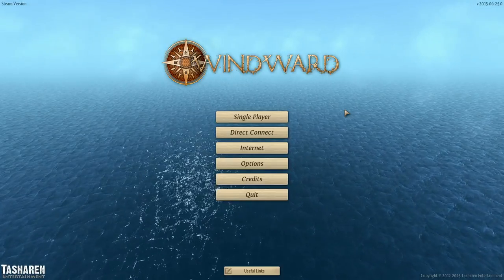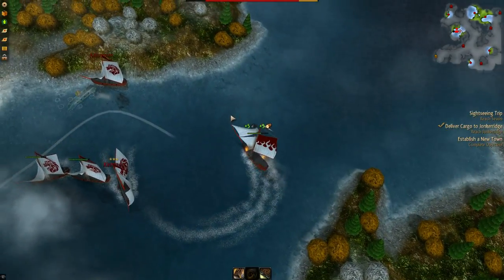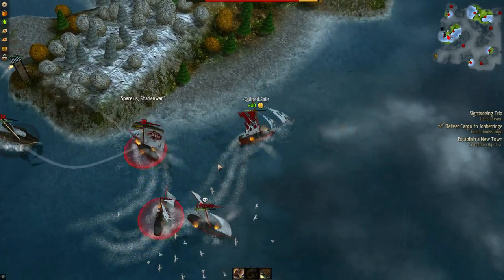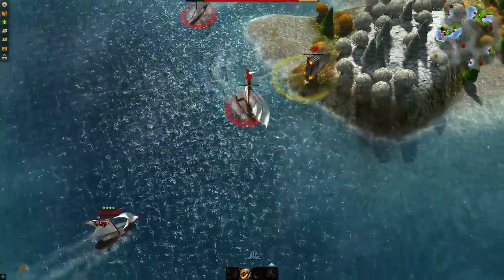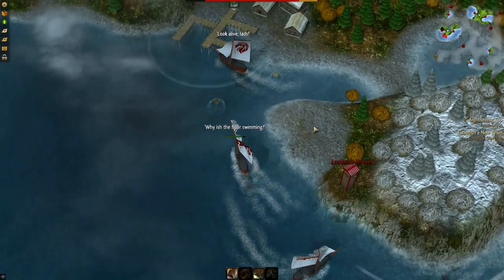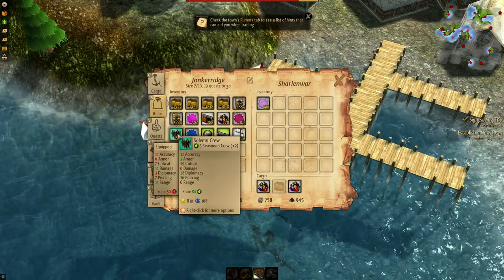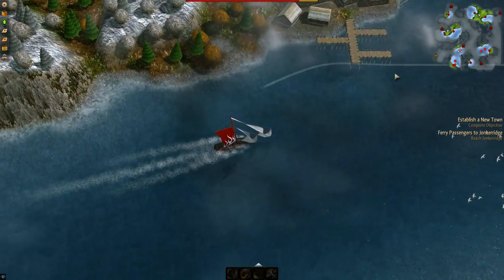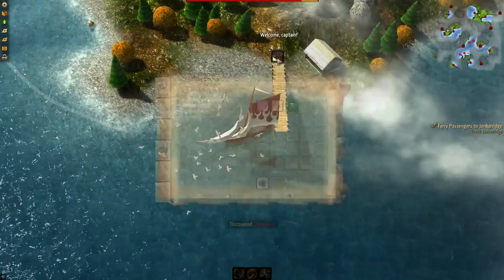Windward ~ EP 2 ~ Pirates Driven Out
A huge thanks and appreciation goes out to GoblinBait. I had this game on my Steam wishlist and was waiting for a time to get this game. Now I have it and here I am giving it a shot. Hopefully you'll enjoy this series.

- Shar
Recorded On: Jun 26th, 2015